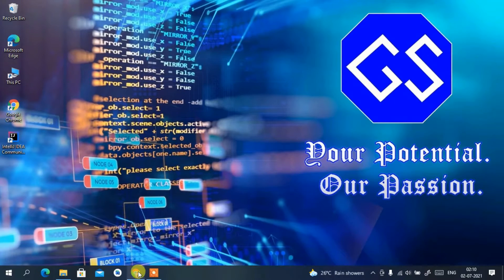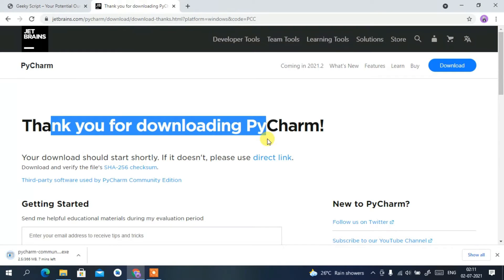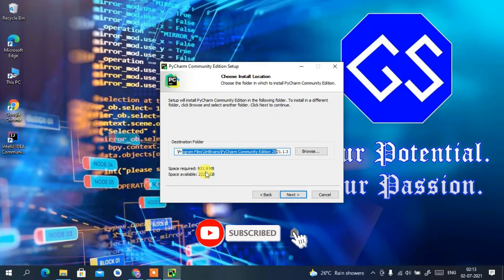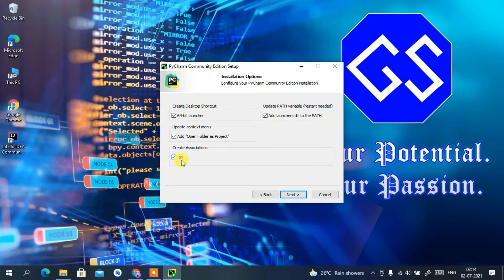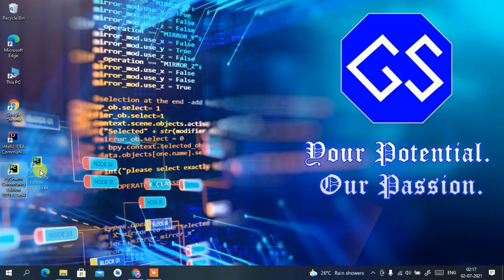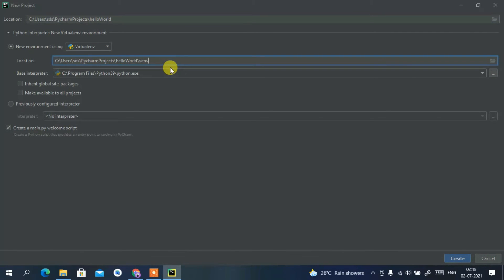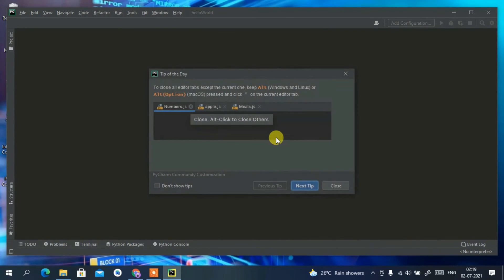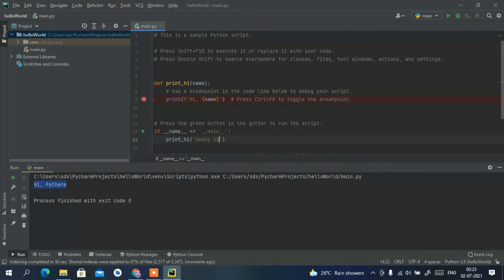How to Install PyCharm IDE (2021.1) on Windows 10 [ 2021 Update ] | PyCharm for Python Developers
Hello Everyone! Today in this video I am going to step by step guide you How to install PyCharm IDE (Community Edition) version 2021.2 for Python Programming on Windows 10. Windows (64-bit).

Step 1.  To install PyCharm IDE Community edition 2021.2 first you just need to download .exe file from the following Link:

Step 2. After downloading PyCharm IDE Community edition 2021.1 run the .exe by double-clicking it.

We recommend writing Python code in PyCharm IDE. IDE i.e Integrated Development Environment. You can also use PyScripter, Wing IDE, Python IDLE to write your python program.

Topics addressed in this tutorial:
How To Download And Install PyCharm IDE On Windows 10 64 bit OS
How to install the PyCharm IDE on Windows 10
Install PyCharm IDE on Windows 10